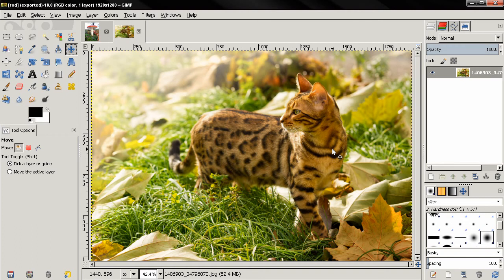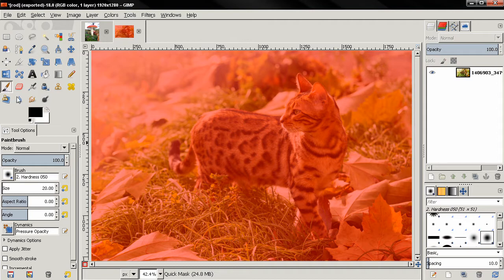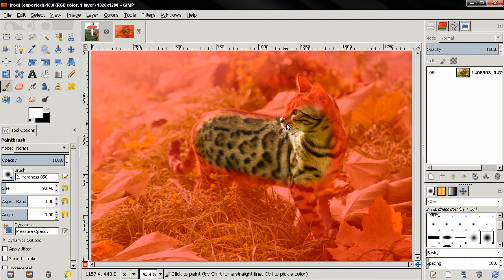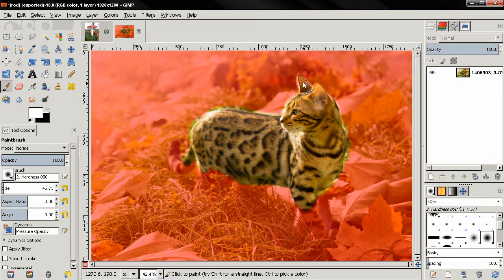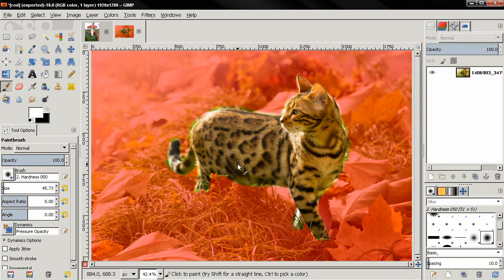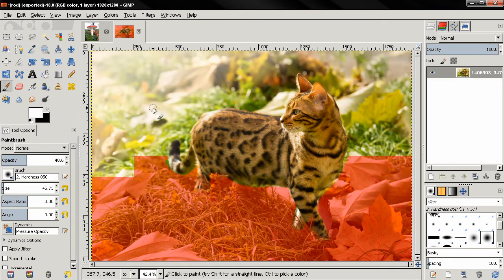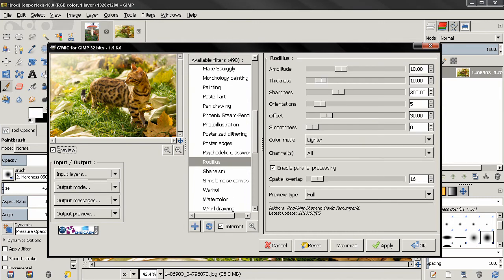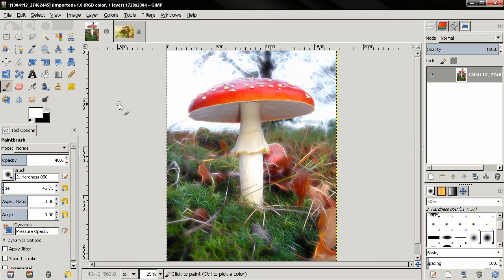Rodilius Filter (G'MIC plugin) - GIMP 2.8 Tutorial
In this video I demonstrate how to create this cool photo effect using Rodilius Filter, also I show you a very useful selection trick :) If you liked this tutorial - subscribe and check out my other GIMP tutorials. If you are new to GIMP - watch my Beginners' Guide videos to learn the basics. I always appreciate comments and suggestions :)